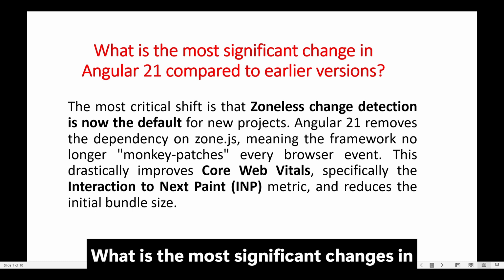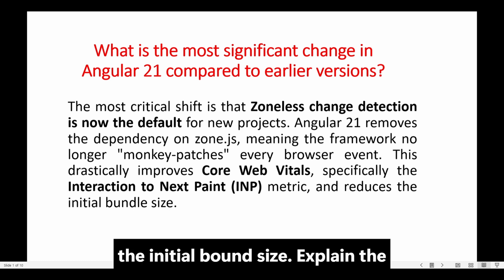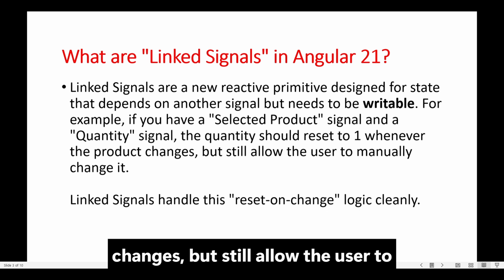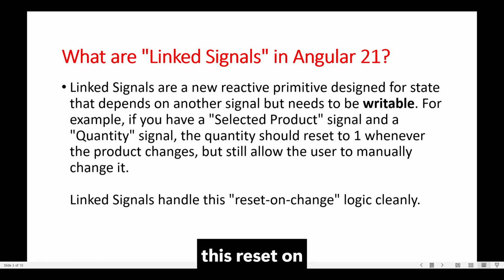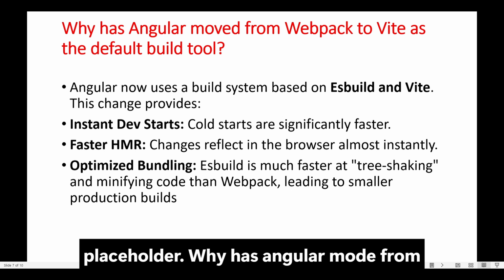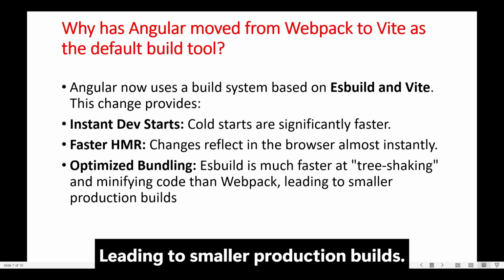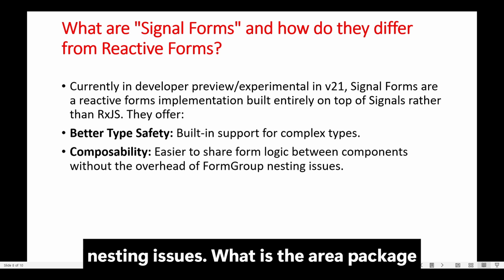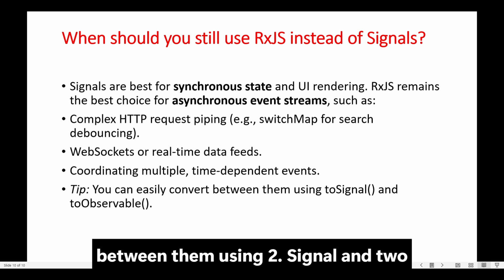Top Angular Interview Questions and Answers 2026 | 3–8 Years | Standalone, Signals & Modern Angular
🚀 Angular Interview Questions and Answers 2026 | Latest Angular (v16-v18+) Concepts

Here, we will discuss all the major Angular interview questions and answers with respect to the latest Angular concepts, which may also be referred to as Angular 21 by many. This tutorial is suitable for freshers as well as experienced Angular developers looking forward to interviewing for frontend positions.

These are the current trends in Angular including Standalone Components, Signals, and basic understanding of RxJS. This will give you an idea about what type of interview questions can be asked in leading product-based and service-based companies such as Deloitte.

🔥 If you are preparing for:

* Angular developer job interviews
* Frontend developer positions
* Off campus placements
* Internship or experienced Angular developer positions

Then, watch this video to ace your interview with confidence.

📌 Contents discussed:
✔️ Angular concepts
✔️ Latest Angular features
✔️ Angular interview questions with answers
✔️ Angular interview situations

💼 Ideal For:

* Beginners (0-2 years of experience)
* Developers (2-5 years of experience)
* Switching career to Angular